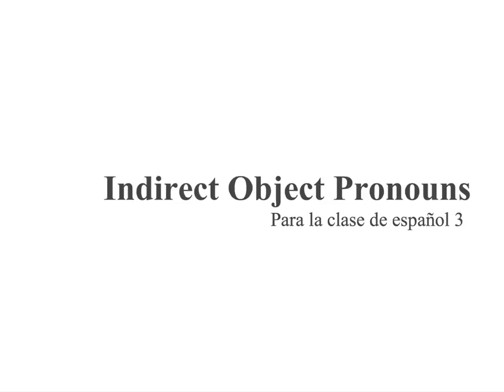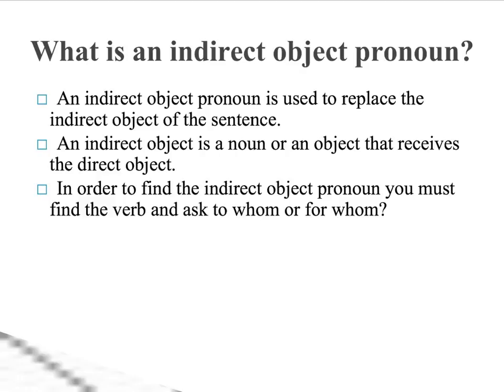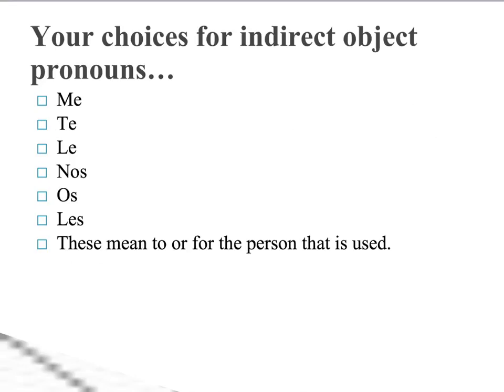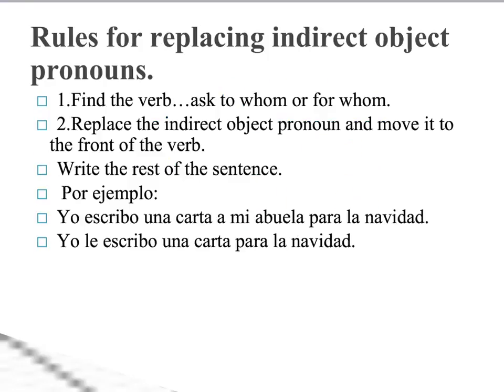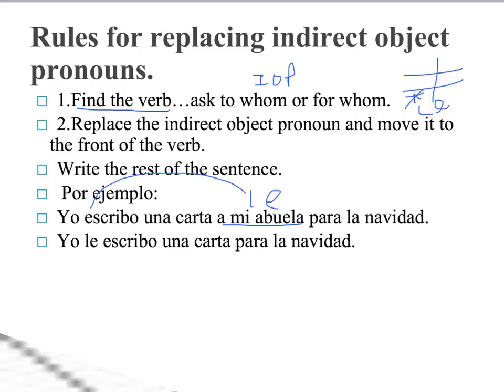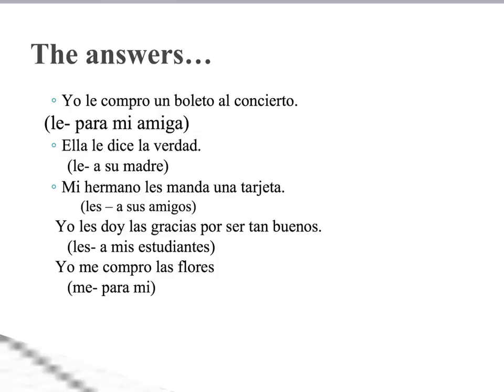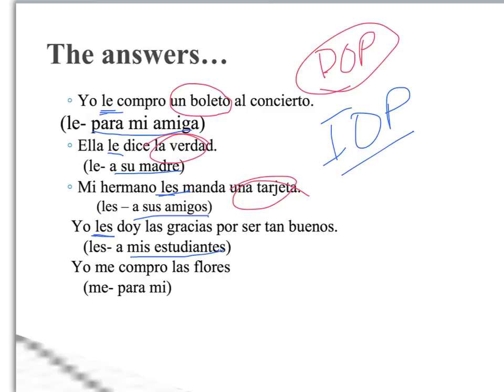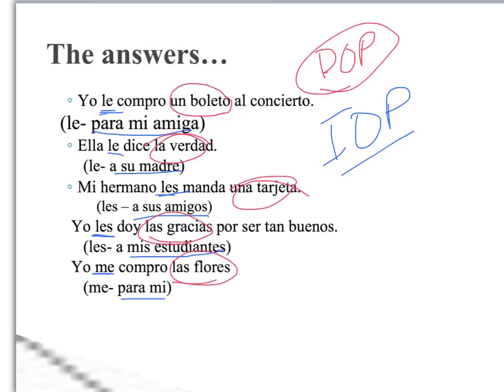Indirect Object Pronouns